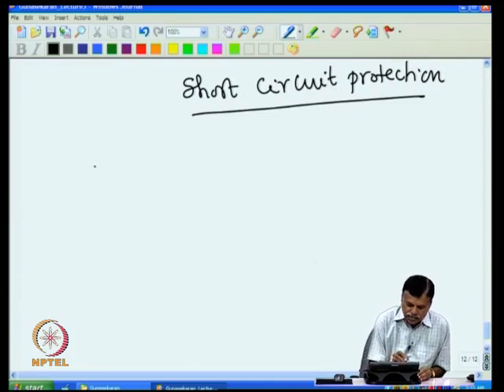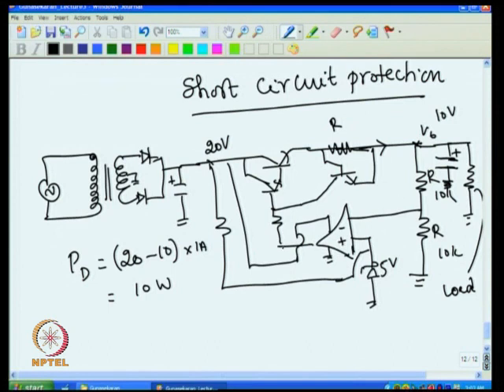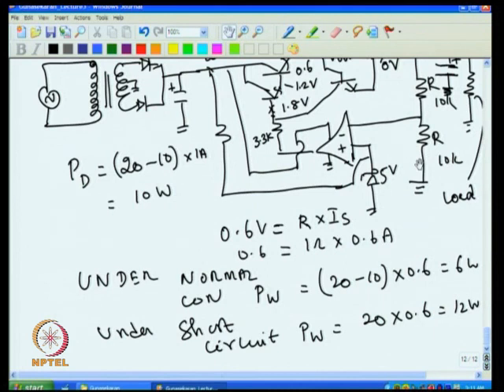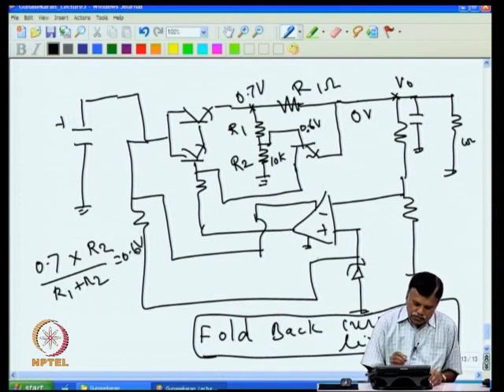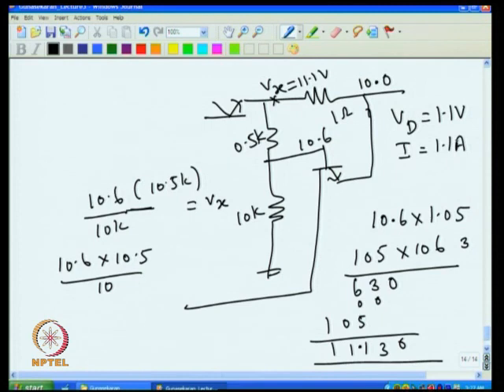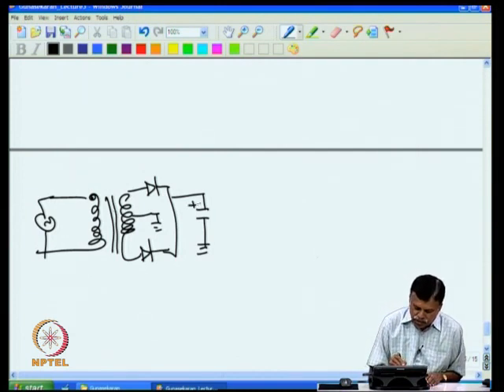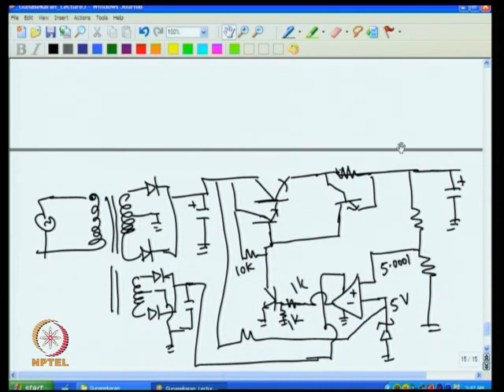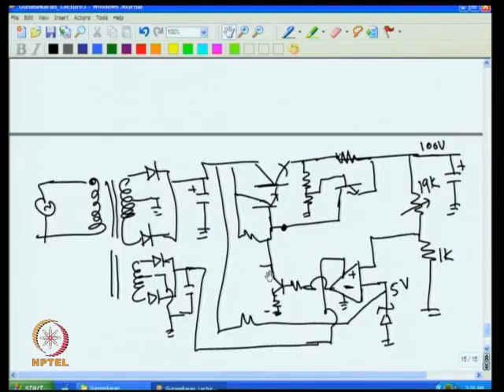lect7 ckt for analog electronics